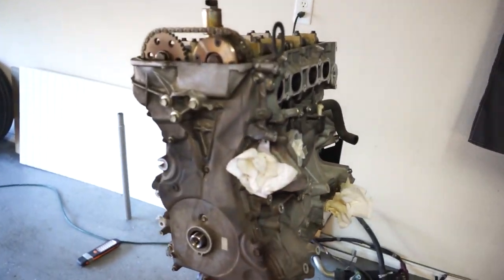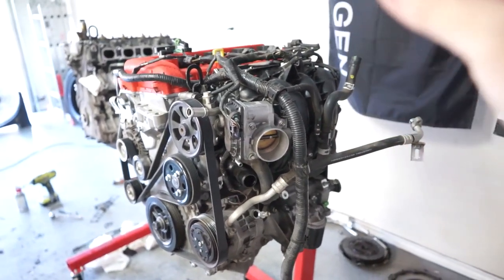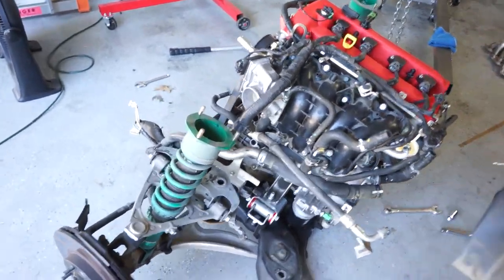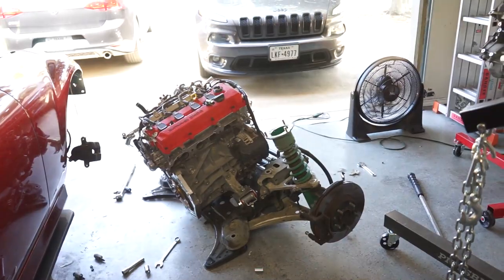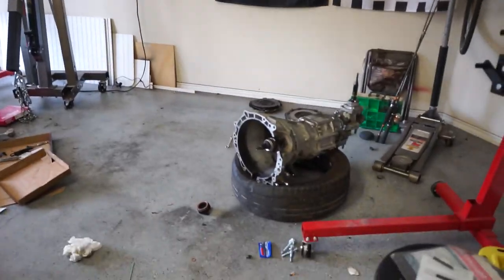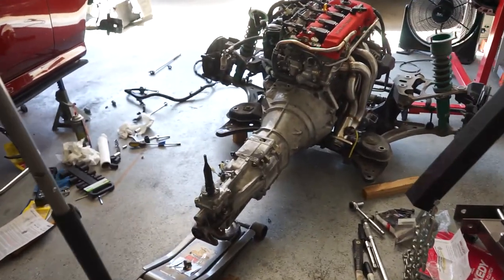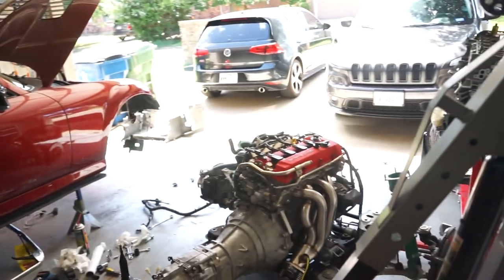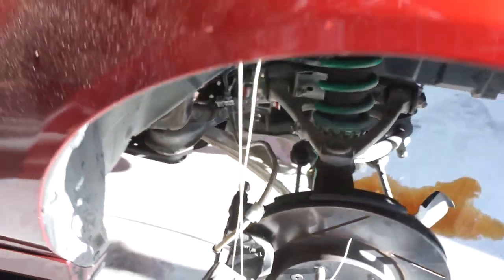Installing Clutch, Trans and Engine in the Car! - 2.5 Swap Episode 22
HUGE progress over the weekend. I'm still reeling. The 2.5 got the new lightweight flywheel, Exedy clutch, pilot/throwout bearing and transmission all installed. I was feeling good, so just kept going and got the engine back into the car!

Next up I need to install radiator, hoses and wiring and then we should be ready to add fluids and go for our first start of the 2.5 engine in the NC Miata.